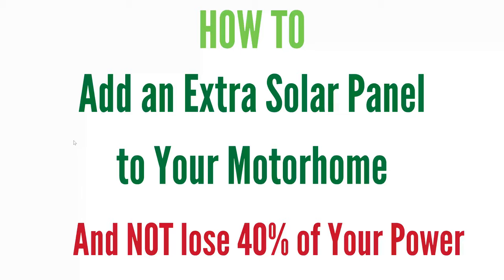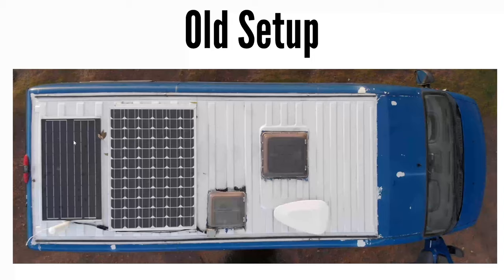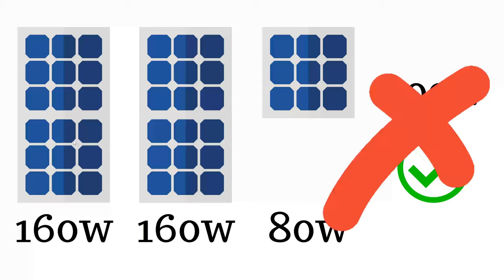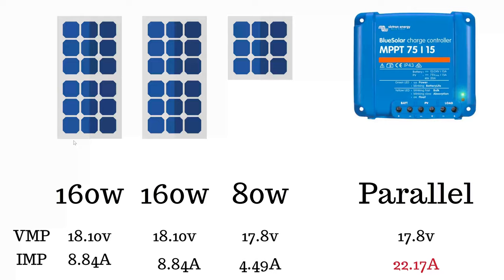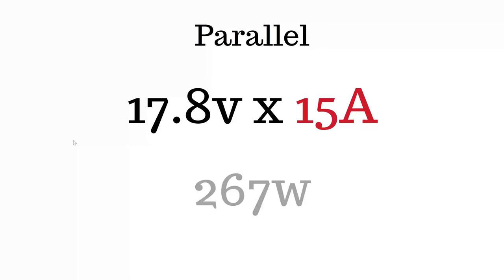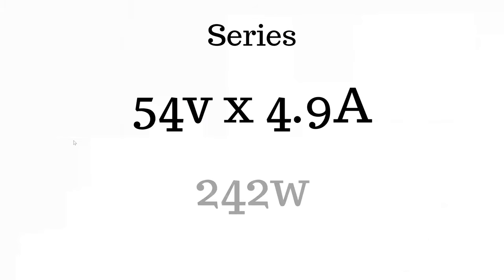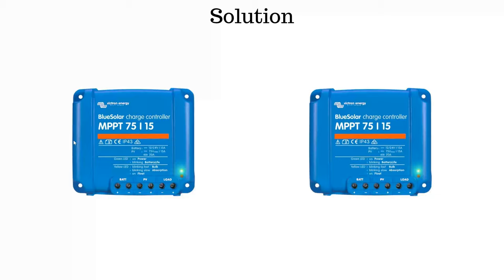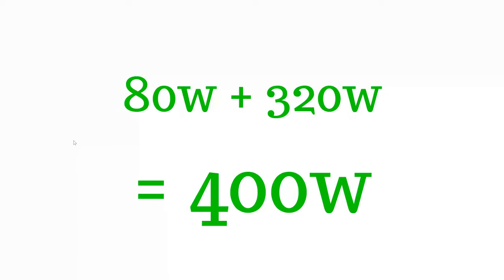Don't Make This Mistake When Adding Extra Solar Panels to Motorhome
Don't make this mistake when adding extra solar panels to a motorhome. I was losing 40% of power, but this guy's channel really helped me work this out. EXPLORIST life - DIY Campers

≡ Did you know? I am a Composer & Audio Producer ≡

♫ Get My Free Music Beds

🎧 Hear the music
I own a music website where you can license my music for videos and other media projects

♥ How to Support Me & Use My Music in Your Videos  ♥
I offer a pay-as-you-go option for Vloggers. No need to pay monthly, no long tie-ins, just use music when you want. Prices start as low as £2.95 OR £1.63 each per Track Pack when you buy 12 or more.

≡ My Side Gigs ≡
Being a composer is a bit like being an actor, you need side gigs for the quiet times :)